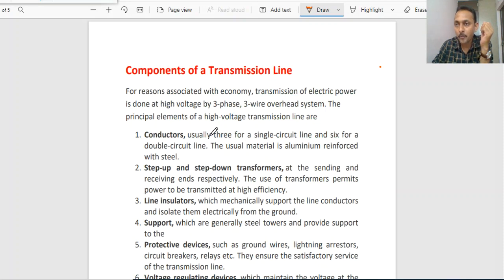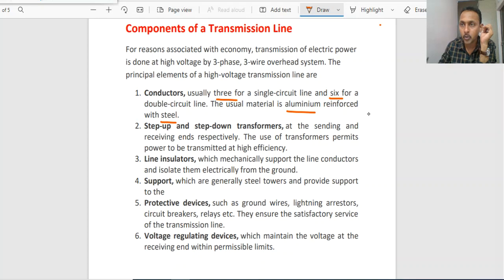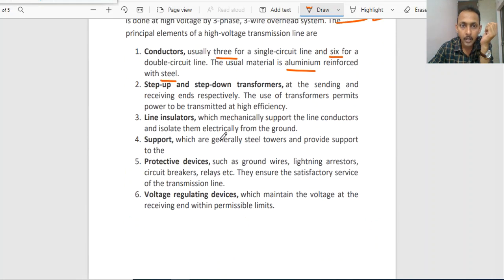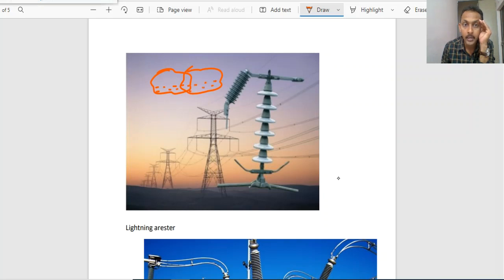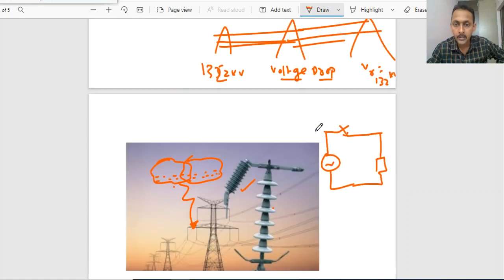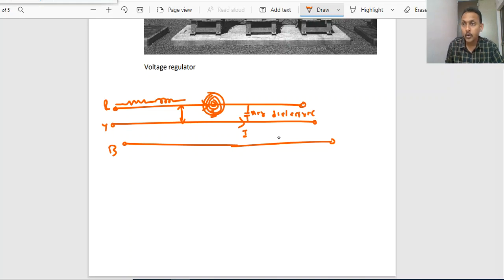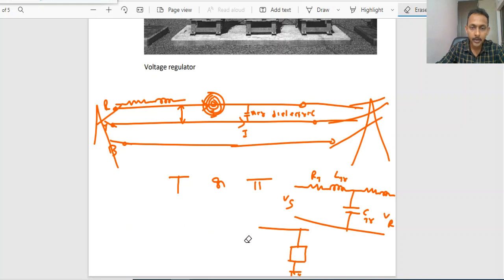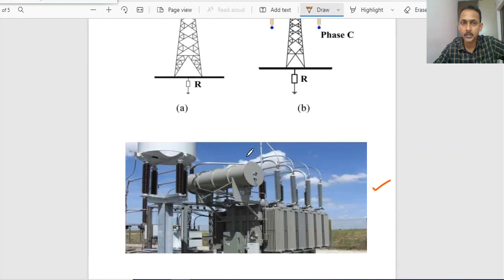Concepts of transmission line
PDF Notes on the following units:

1. DC circuits
2. AC circuits
3. Transformers
4. DC Machines
5. AC Machines
6. Diodes
7. Transistor
8. OP-Amp
9. Electrical Installation
10. Basic Power system